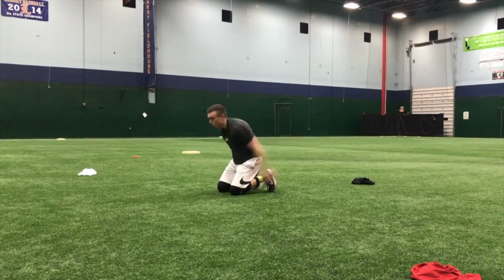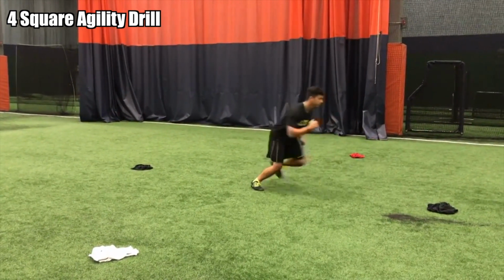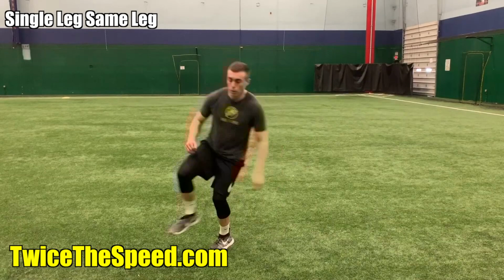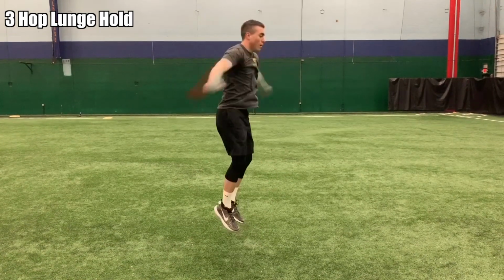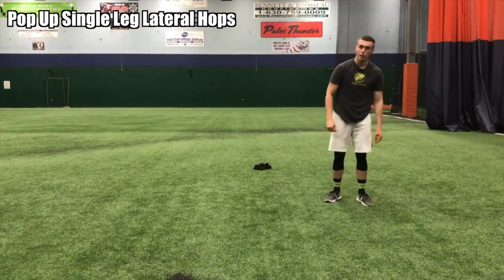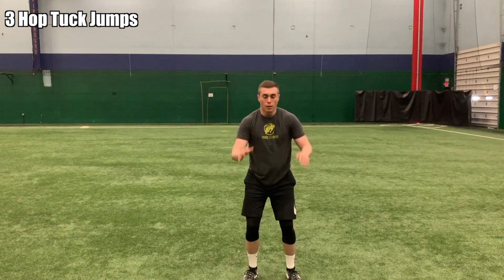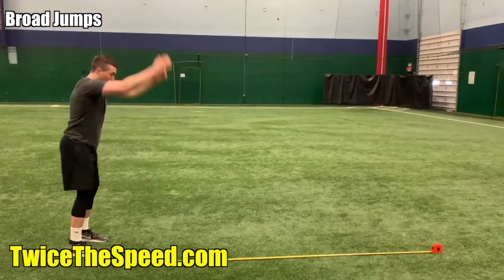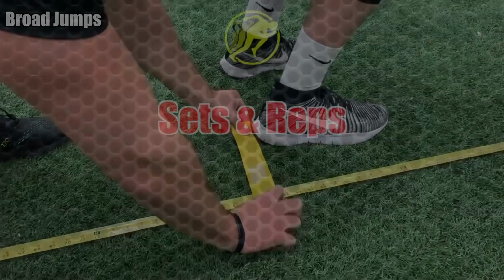10 EXPLOSIVE Speed & Agility Exercises For All Athletes! (Sets & Reps Included!)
Being Explosive (first step quickness) off the line is what gives the elite athletes their advantage in sports (football, basketball, soccer, and baseball, etc). These 10 Explosive Speed & Agility Exercises will help build your fast twitch fibers to get the edge over your opponent on the court or field.

There is no excuse not to add these to your workout because you can do them anywhere, even at home! After a few workouts you will not only see your speed increasing but your Vertical Jump, Change Of Direction Quickness, Explosiveness, And Overall Athleticism.

Here is the breakdown of each exercise:

4 Square Agility Drill - 3 drills

How To Perform: Lay out 4 items in a diamond around you (N, S, E, W like a compass) as in the image below. Stand in the middle of the objects and follow this process: 1. Run to the right and touch the object. 2. Run all the way back across to touch the object on the left. 3. Run to the middle and do a cut to the object you were initially facing. 4. Turn around and run out the back. Repeat starting twice on the right and twice on the left.

Single Leg Lateral Hops - 2 Sets | 10 Reps

How To Perform: Have the markers in a straight line. Then laterally hop over the makers with one foot down and back then switch feet and then do the same. That is one rep.

Single Leg Same Leg - 2 Sets | 10 Reps

How To Perform: Start standing on one leg as in the first image. From here you are going to explode laterally off the one leg and you will land on your SAME leg that you jumped off of. From here do the exact same thing going back the other way.

3 Hop Lunge Holds - 1 Sets | 10 Reps

How To Perform: You will hop 2-3 inches from the ground three times. On the third hop, you will explode up and land in a lunge, while you are there you will hold for 2-3 seconds. Make sure to land softly and controlled. After the lunge, you will reset and repeat.

Single Leg Butt Kick - 2 Sets | 10 Reps

How To Perform: Stand on one leg and begin jumping. Each jump you will be landing on that same leg while trying to kick your butt mid-air. It helps if you use your arms in the motion as if you were running.

Single Leg Pop Up - 2 Sets | 6 Reps

Start on your knees as in the image below. From here place your arms above your head in a controlled manner and use them to explode up off the ground into a squat position. As you swing your arms down and then up make sure to push your hips forward. Once you land, make sure land on one leg only.

Pop Up Single Leg Lateral Hops - 2 Sets | 6 Reps

Start out with a pop up and land on one leg. Once you land, you will go straight into single leg lateral hop. Once you land on your other foot you will repeat going back.

3 Hop Tuck Jumps - 1 Sets | 10 Reps

You will hop 2-3 inches from the ground three times. On the third hop, you will explode up and bring your knees to your chest. Make sure to land softly and controllable. After the lunge, you will reset and repeat.

Pop Up Tuck Jump - 2 Sets | 6 Reps

Start out with a pop up and land on one leg. Once you land on booth feet you will explode up in the air and bring your knees to your chest.

Broad Jumps - 3 Total Jumps

How To Perform: You will have both feet lined up next to each other. Then you will swing your arms and jump as far as you can. We recommend that you have a tape measure next to you to track where your back heel lands.

Give this video a watch to become more explosive and run faster!